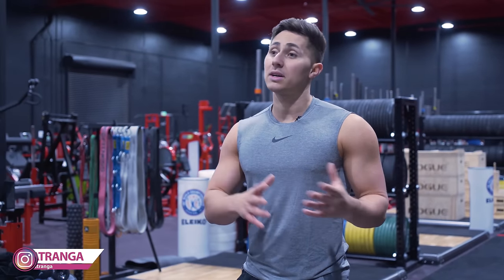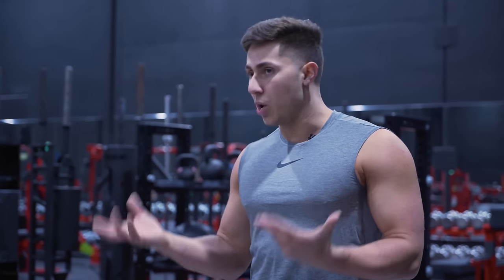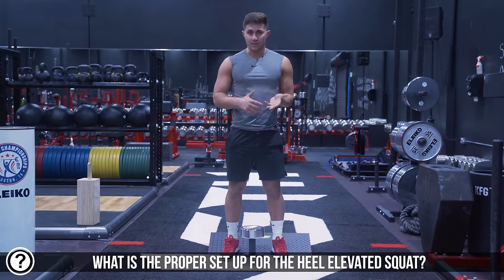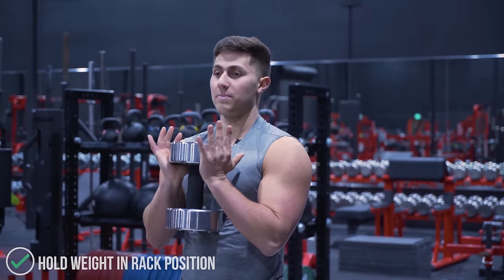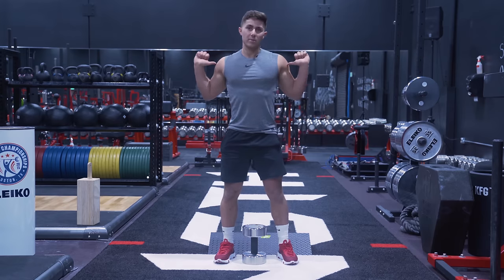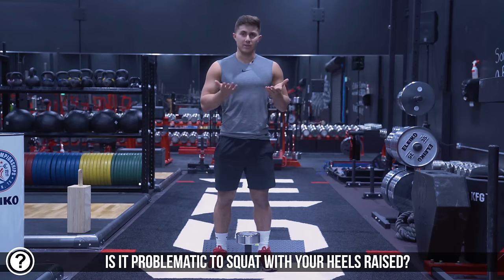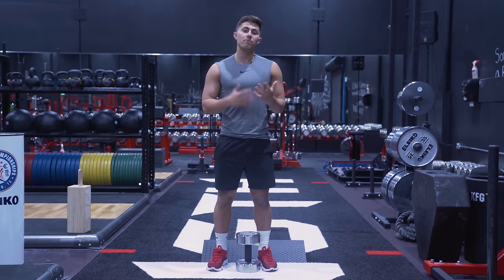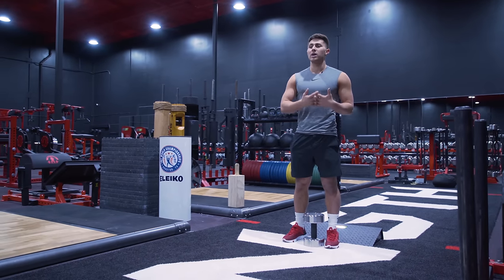Small Quads? Try This! (SQUAT TIPS)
The Heel Elevated Goblet Squat is the solution if you cannot get into a deep squat. The exercise helps you address mobility issues and also stands alone as a great quad burner exercise. Try it out.

Set Up:
- Only elevate the heel
- Grab a dumbbell
- Hold the weight in rack position
    - Similar to the front squat
        - Allows a vertical torso which could lead to greater quad activation
- Squat down into full range of motion
    - There should be a lot of knee flexion and extension while keeping torso up

Is it okay to squat with your heels elevated? Not everyone has the best mobility needed to drop into full deep squat right away. But that does not mean that you cannot squat. If you squat while constantly working on your mobility, then you are getting the best of both worlds. Make sure to work on mobility but also use all the tools that you have at your disposal to train safely and effectively.

This squat is also great for taller people who struggle to squat regularly with longer femurs. This also can be a stand-alone quad movement, something that you can program in.

Big Thanks to Saiyan Strength for opening up their gym for us!!